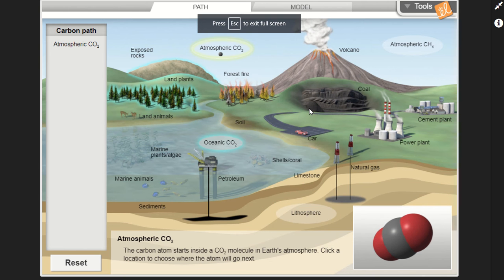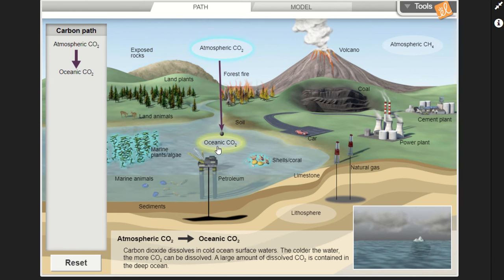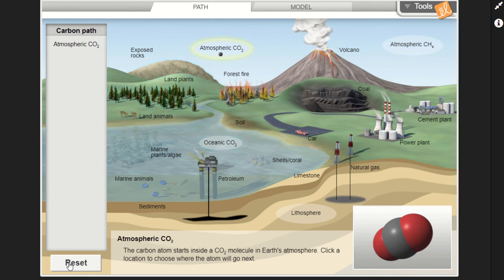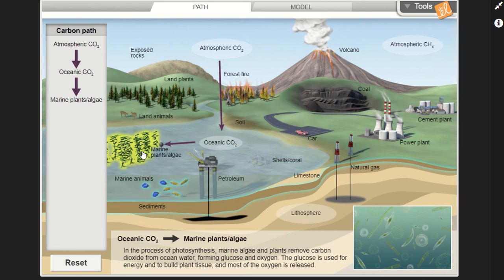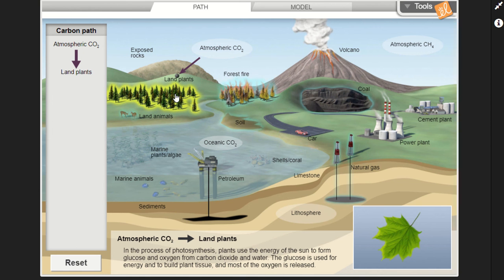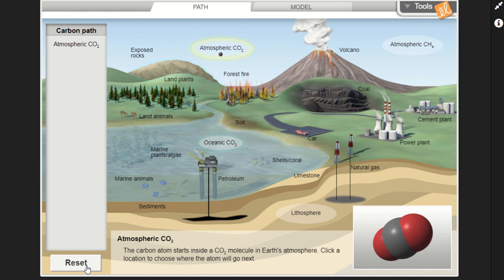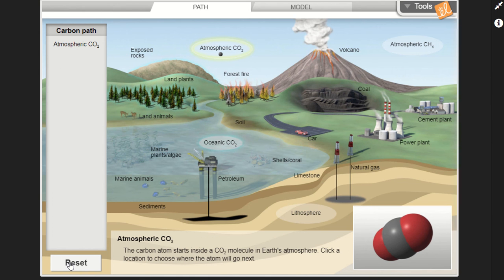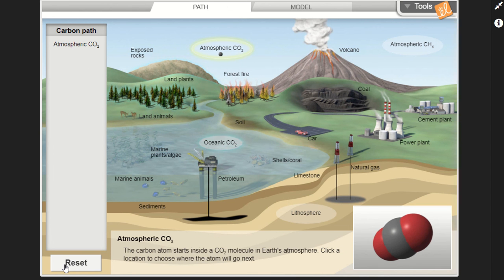carbon cycle 1